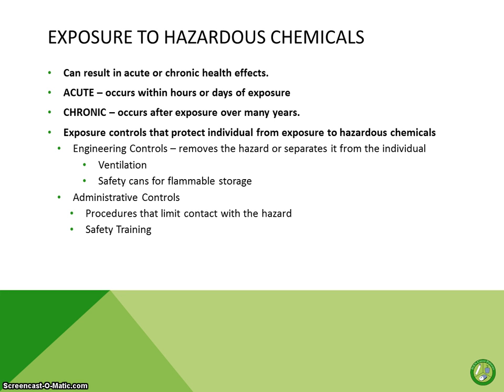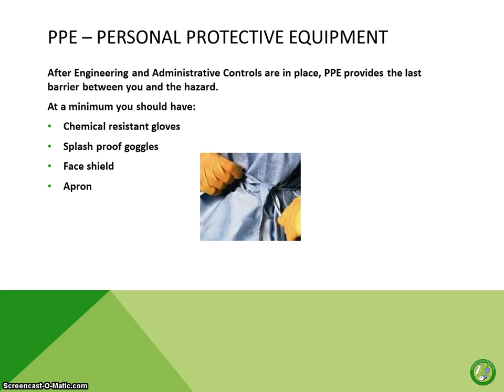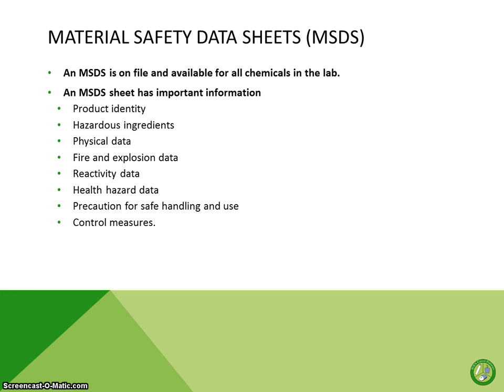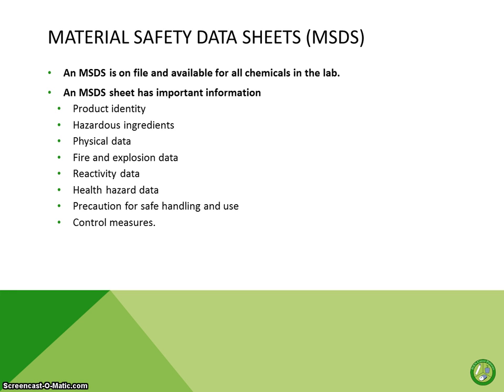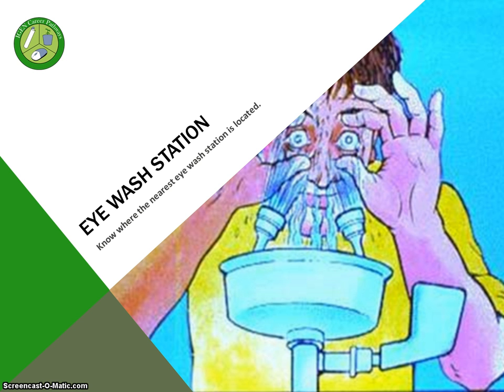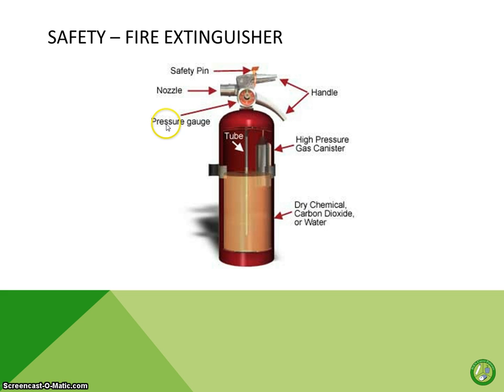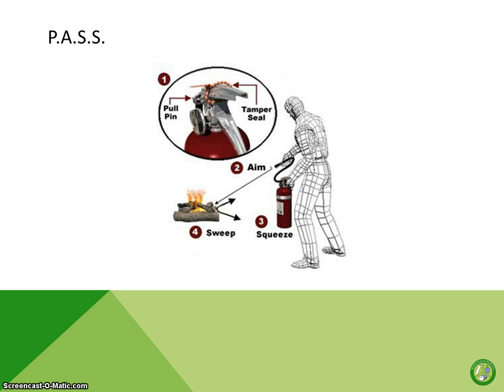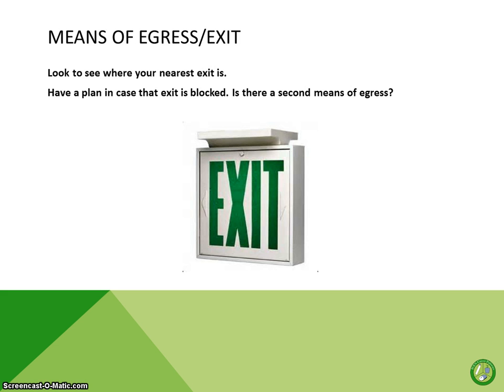Laboratory Safety and Rules ppt presentation